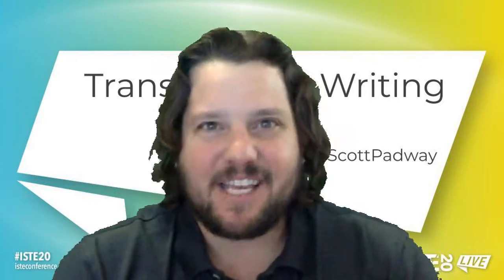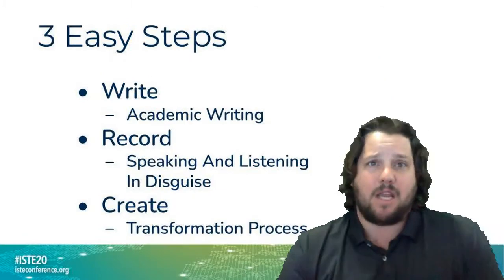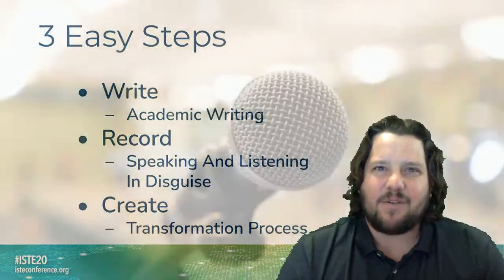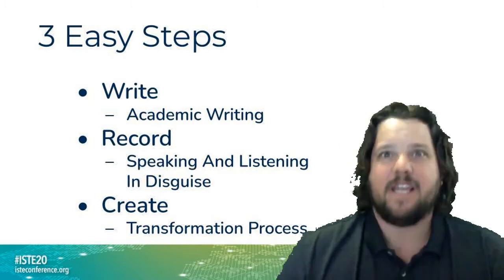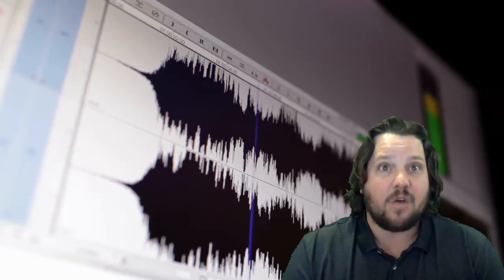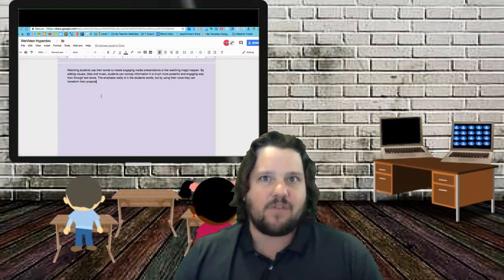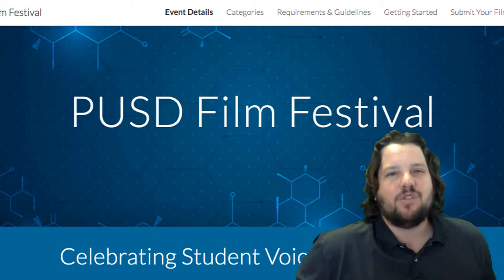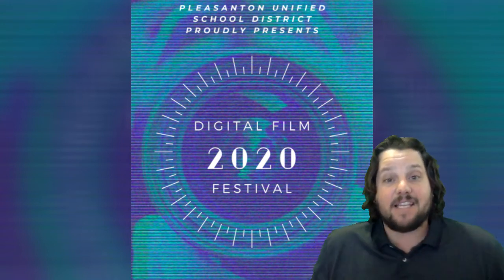Transforming Writing With Video ISTE Live 2020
Come stop by my poster session at ISTE on 12/2 from 12-1 to find out more. Write, Record, Create.